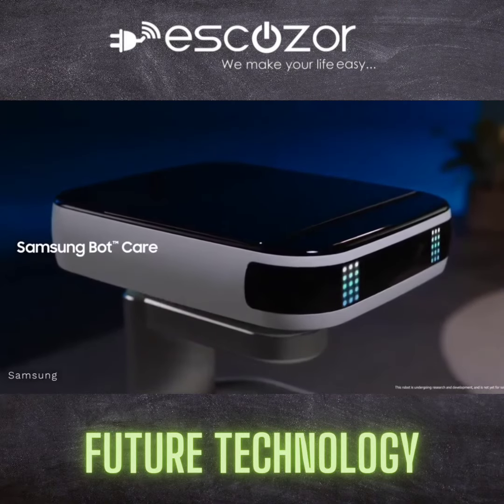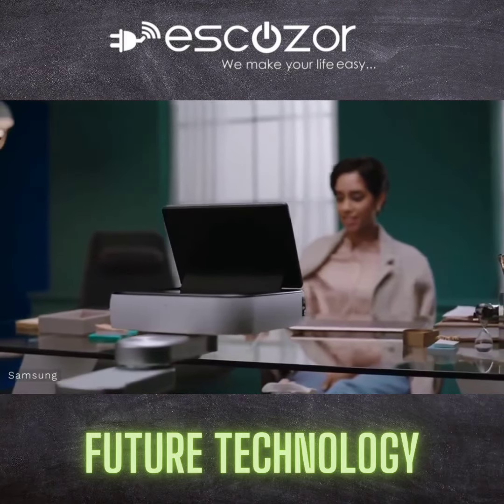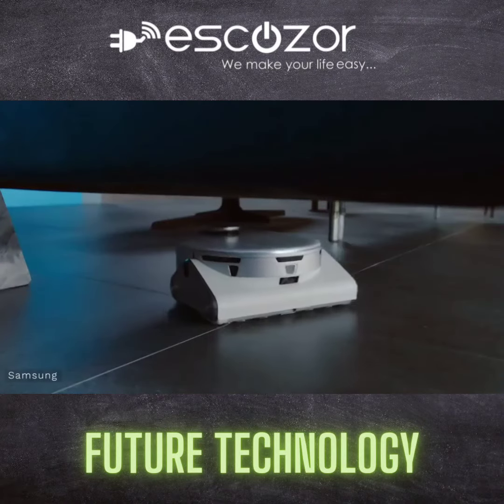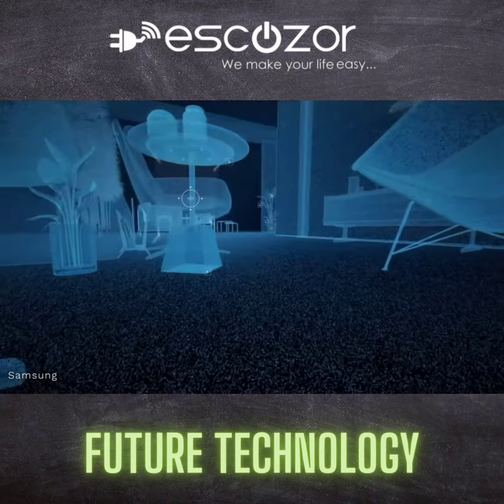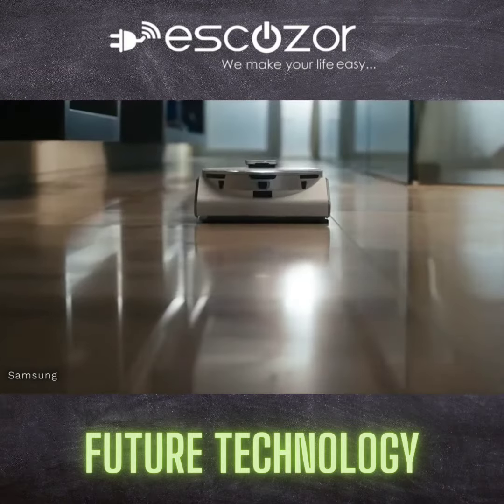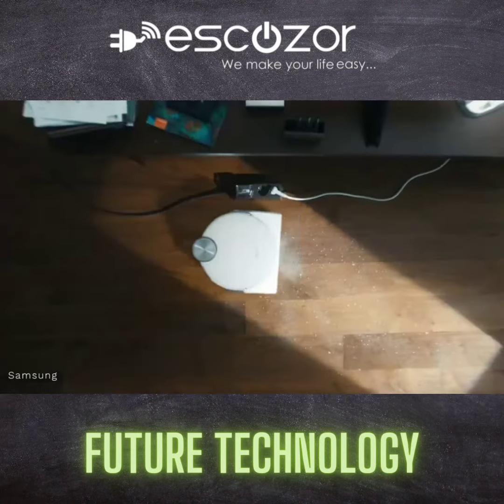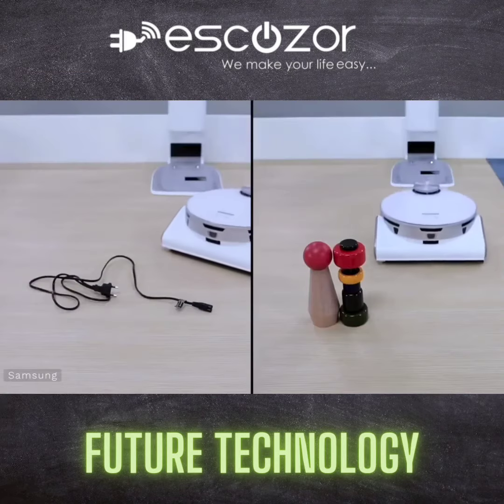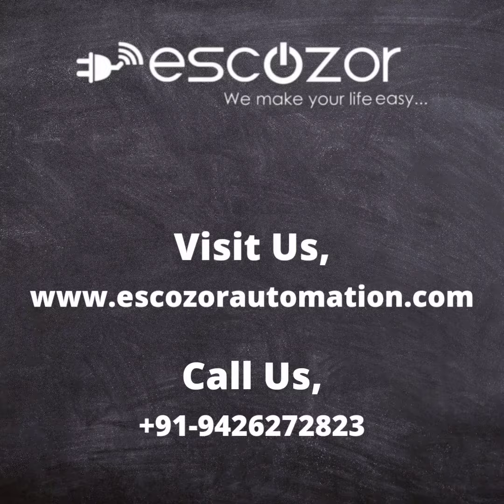Smart Home Living - Future Technology Video 1